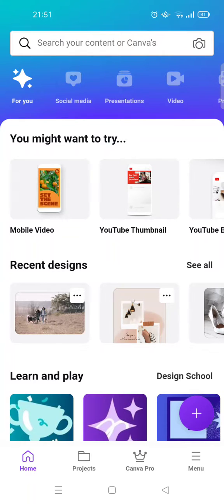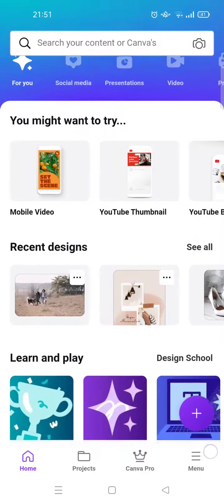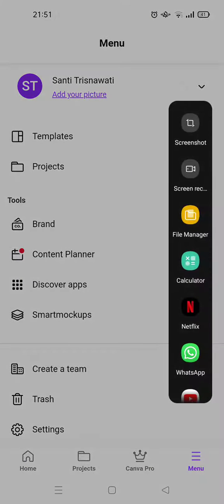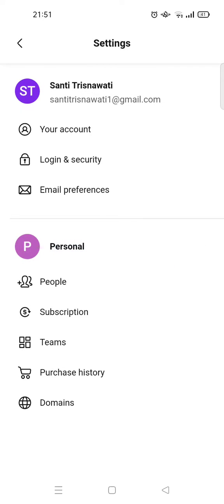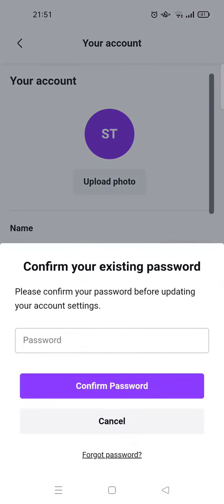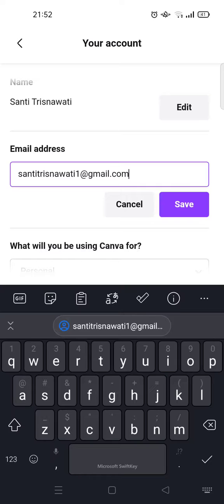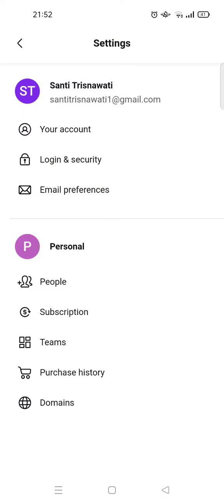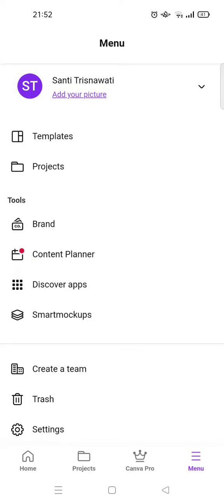How to Change Email Address in Canva NEW UPDATE August 2022